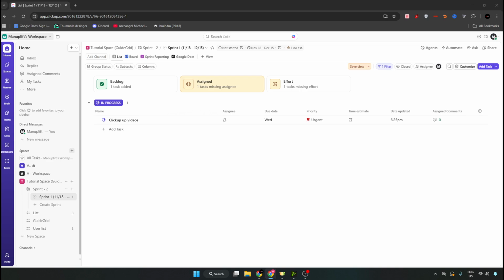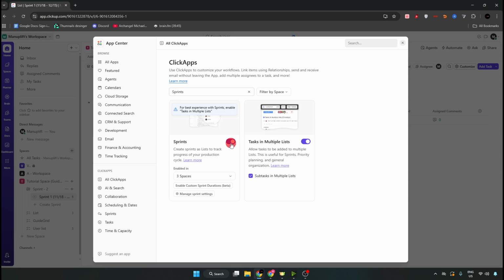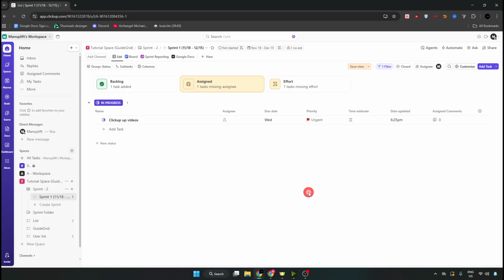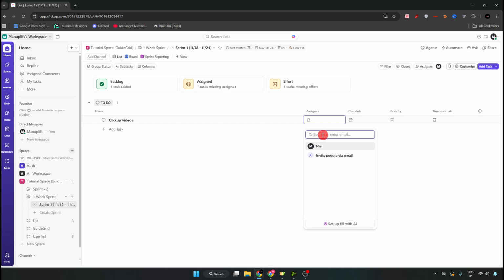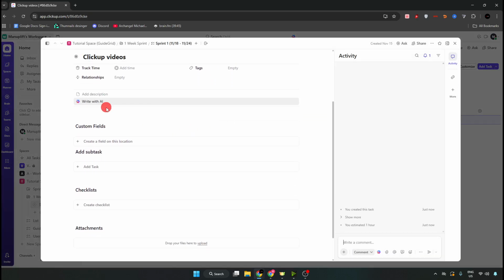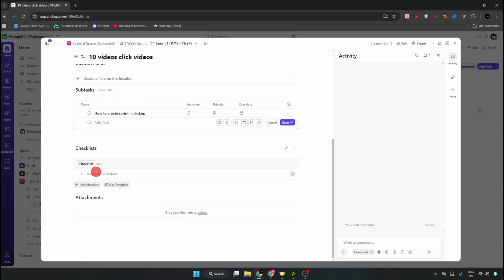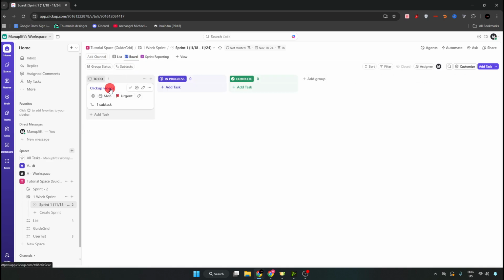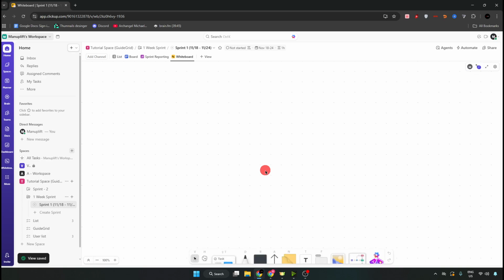How to Use ClickUp Sprints (Quick & Easy)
Learn how to use ClickUp sprints effectively for agile project management. This tutorial explains sprint tracking, task updates, burndown charts, and team planning. Perfect for beginners learning agile workflows. Boost productivity with ClickUp’s sprint features.